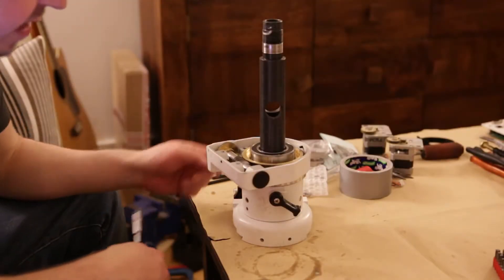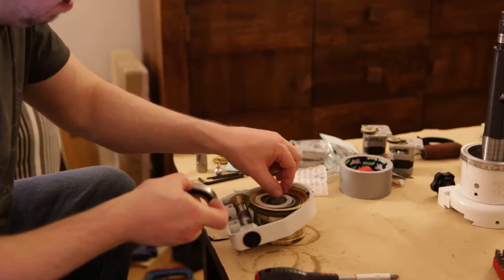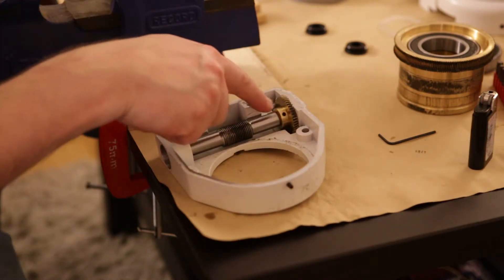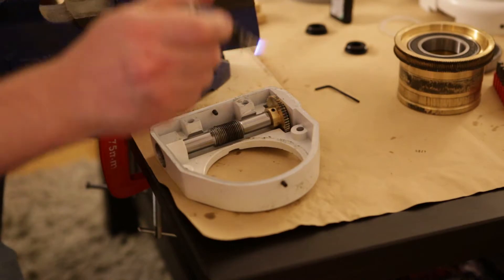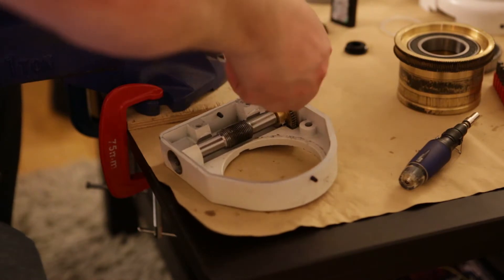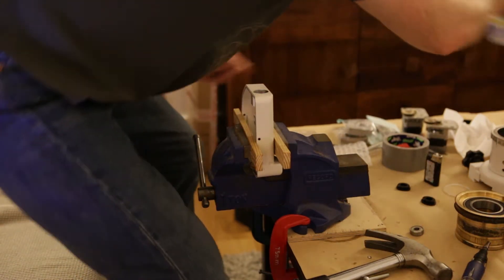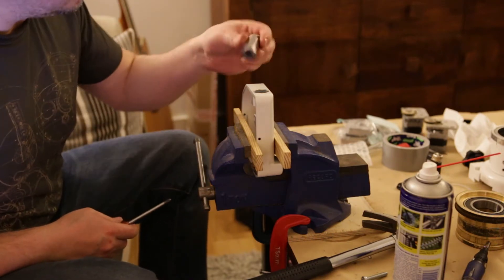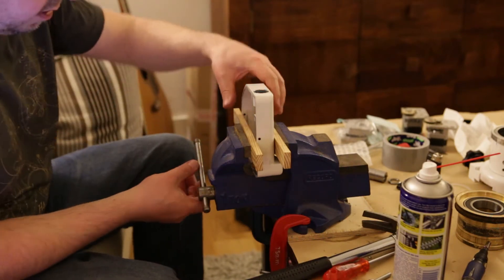NEQ6 Belt Mod Part08 - Removing DEC Axis Gear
Part 08 - Removing DEC Axis Gear